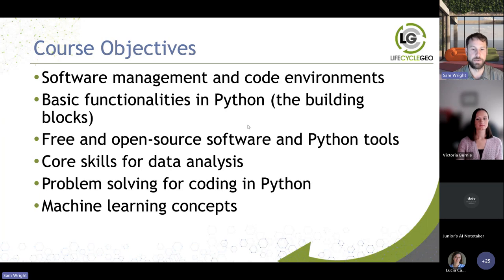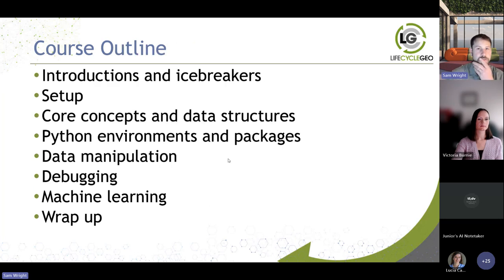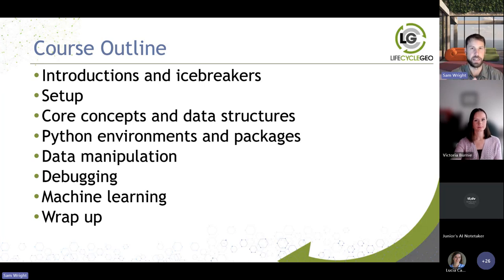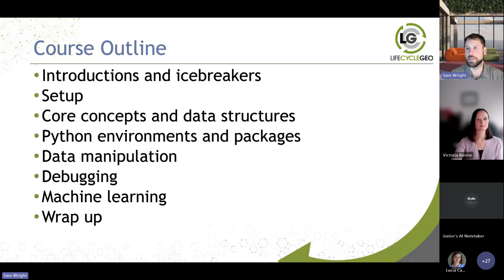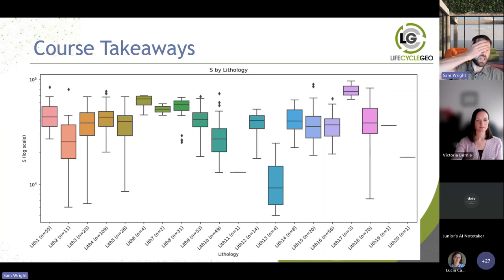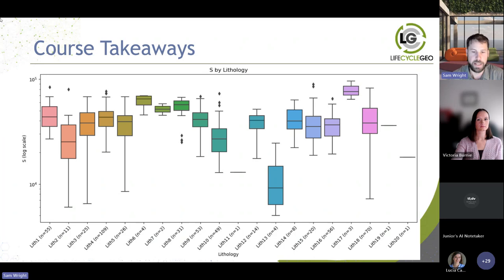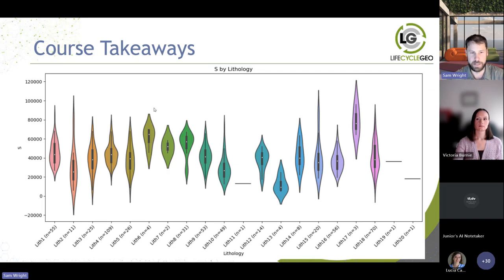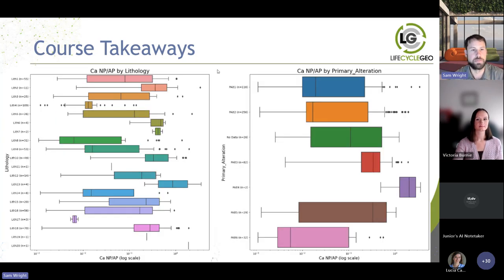Q&A Session Introduction to Python and its Application across the Mine Project Life Cycle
In this 20-minute Q&A, Sam Wright from Life Cycle Geo, LLC, explains how the Introduction to Python short course will provide you with a unique opportunity to explore techniques that improve accuracy and efficiency within the context of mining data.

Sam will outline the course, including its objectives, outcomes, and other essential details, to get you ready for the short course.